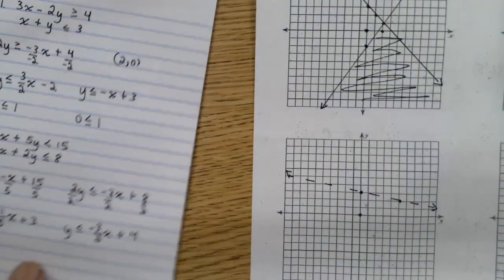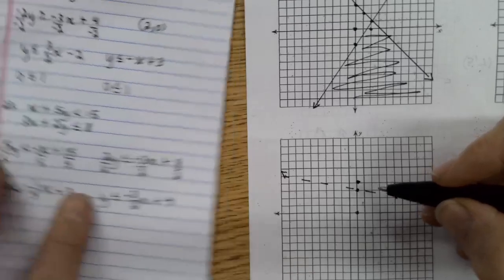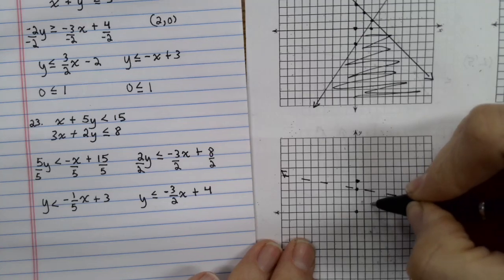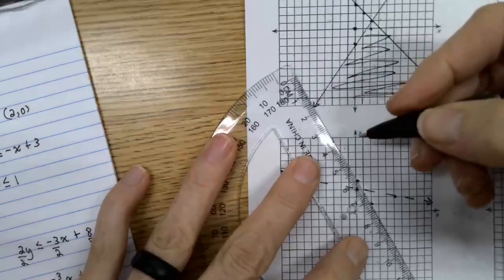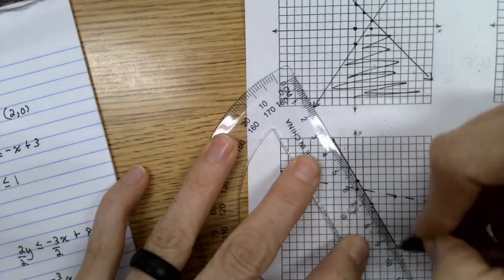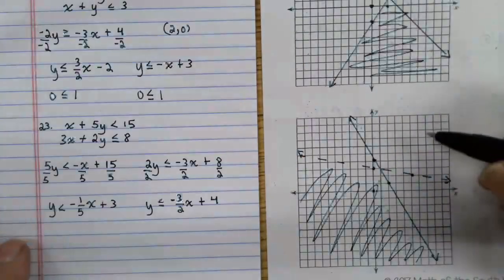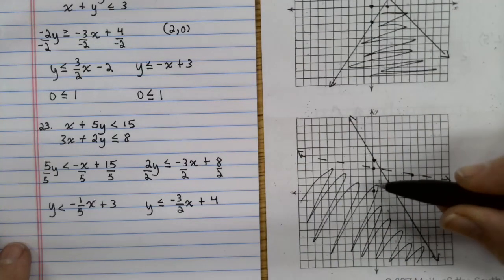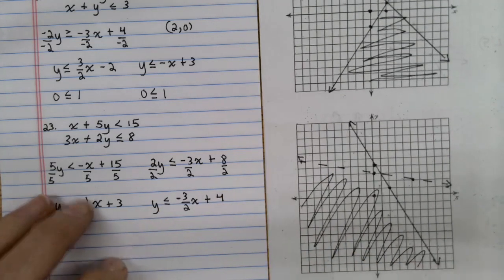7.8 Graphing Inequalities